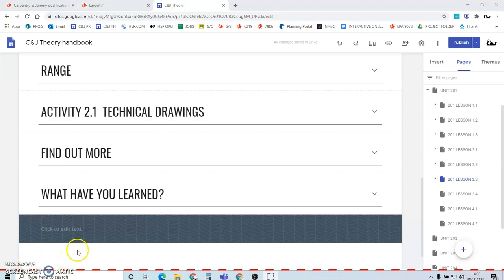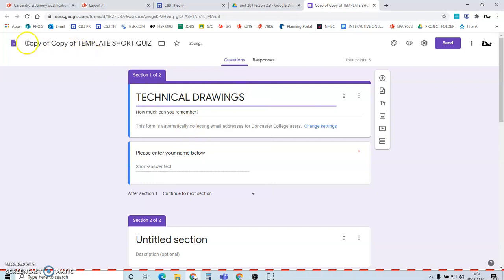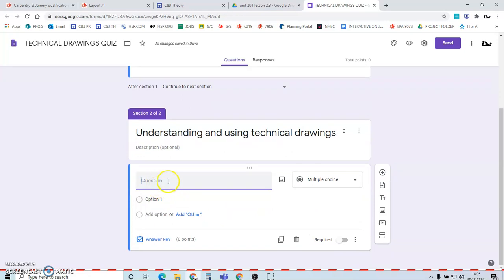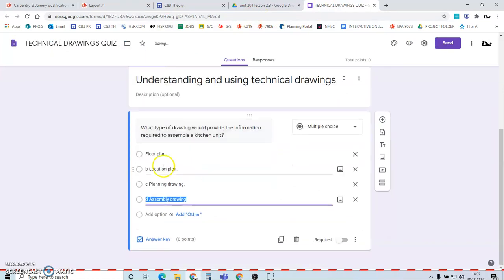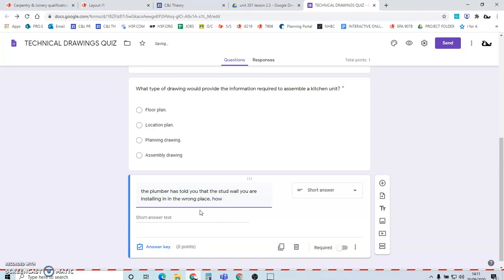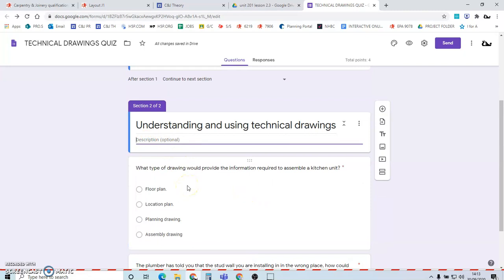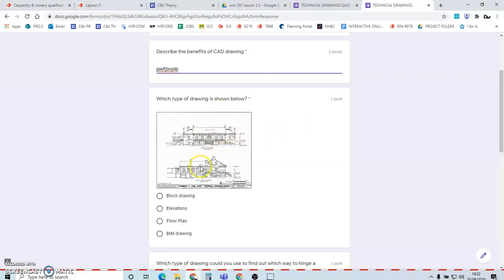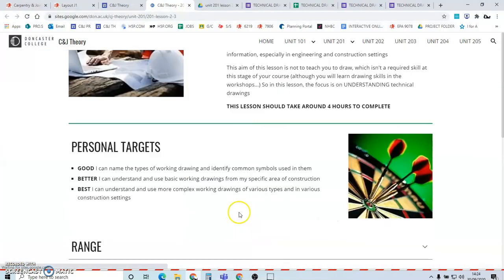Adding assessment to the theory handbook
0:00 INTRO, HOW THE ASSESSMENTS ARE STRUCTURED
1:00 CREATING A NEW QUIZ SHELL
2:20 MULTIPLE CHOICE QUESTIONS
6:10 SHORT ANSWER QUESTIONS
8:27 AVOIDING PROBLEMS WITH WRITTEN ANSWER QUESTIONS
10:44 PREVIEW AND SNAG
11:54 SET UP TRACKING
12:14 LINK TO SITE